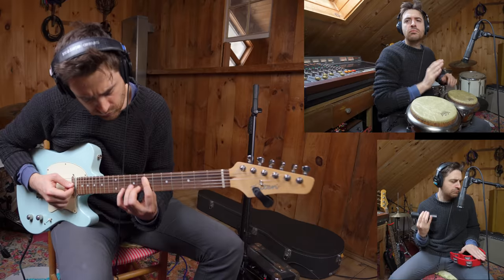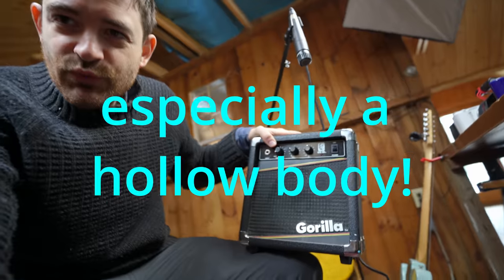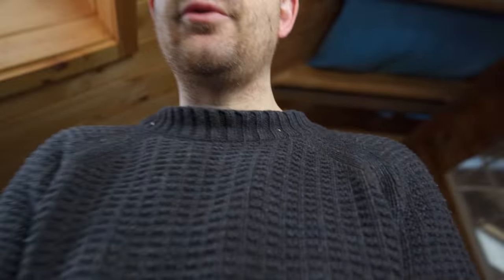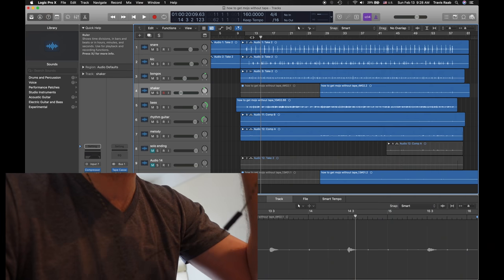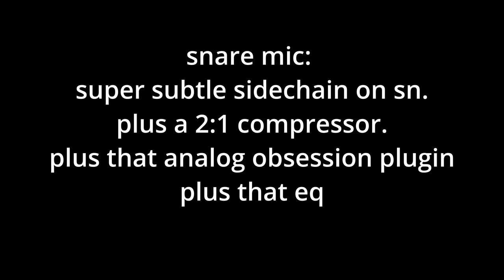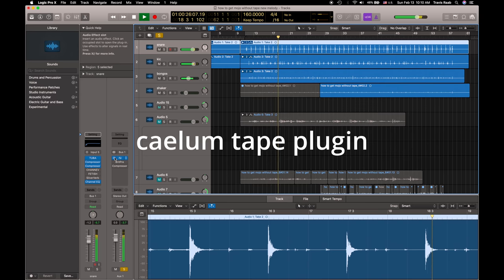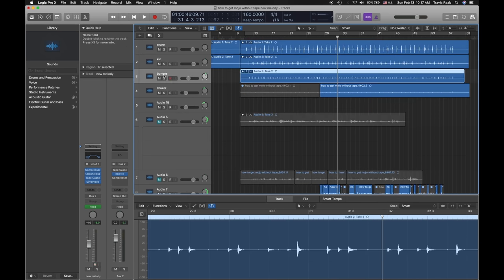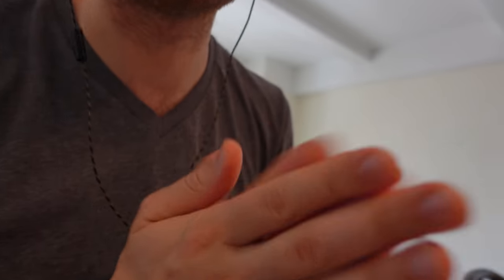How to produce Analog Sound (in your DAW)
I’ll show you how to produce analog sounding music in your DAW, using free plugins ONLY. You’ll learn how to inject analog warmth and glue into your sterile digital tracks. I’ll walk you through the entire recording and mixing process. Serve up some vintage magic in your home recording setup right in the box!

The simplest, fastest way to get real analog tape warmth into your songs is to simply create the best mix you can, and then send it out to a real cassette tape. You might need try it a few times, and adjust your EQ to best suit your tape machine, and the type of cassette you have. But this still is going to be a way more authentic analog tape sound, because it’s actually being sent to analog tape. To hear a sample of that check out this video here:

If that is not a possibility for you, or you want to use plugins, then here is a basic guide. The idea is to use several stages of compression, and saturation. You do that by adding gentle compression and subtle saturation to individual tracks, then grouping together similar instruments into submixes. You then treat those submixes with more subtle saturation and compression. What you can do is inject white noise using a generator or a free plugin like the caelum tape plugin. I also found the analog obsession plugins to sound very good.
And then finally on your master track you can push the mids forward a touch, and add a touch of saturation and compression again. My ultimate number one plugin suggestion is to use izotope vinyl. It’s free, it has a lot of these functions built right in, and I absolutely love the sound of the warp function. It is a really pleasing sound to my ears.

Honestly, I could have been way LESS subtle, and it would sound more ‘vintagey’. The reason i was being so subtle about all the plugins (why?!), is because digital overdrive and saturation sounds really bad to me. So I want to barely hear it, but still get some of that gluing effect. I just want to feel it a little.

Somebody who makes incredible sounding recordings in the box is washed out. Their stuff has a super analog vibe to it. It’s just very dramatic, it sounds old and new all at once. Dope producer.

BTW - I had major technical issues while making this video, so the balance of the camera mics and the mixes is all out of wack (the first mix is louder) and I could not fix it without crashing davinci. So sorry about that!

Studio Guitarist & Virtual Guitar Teacher